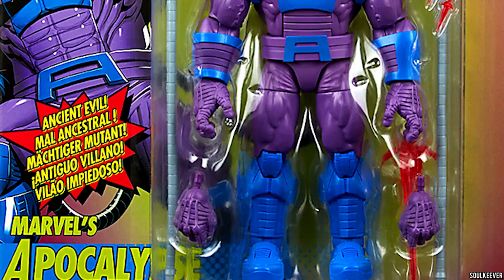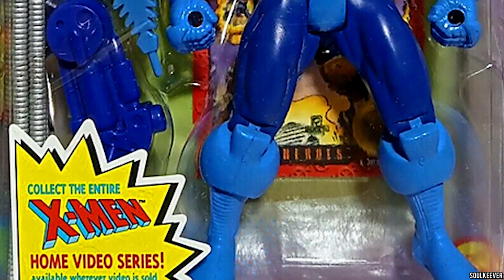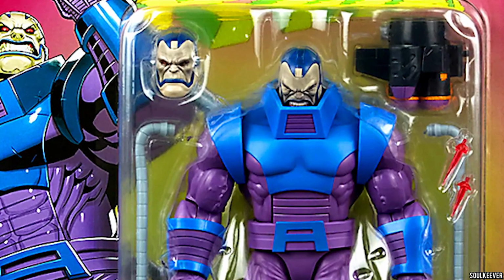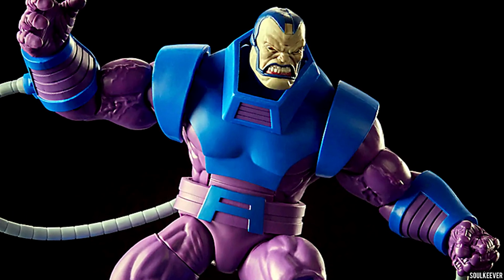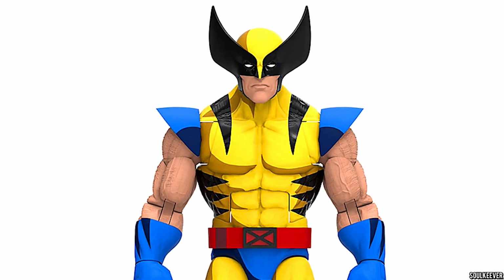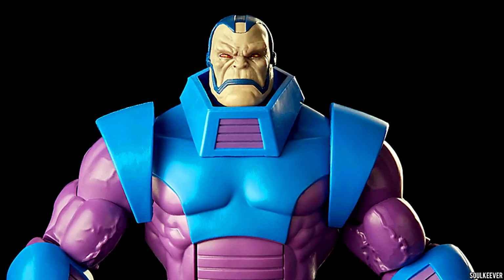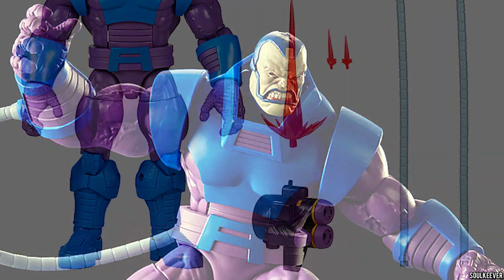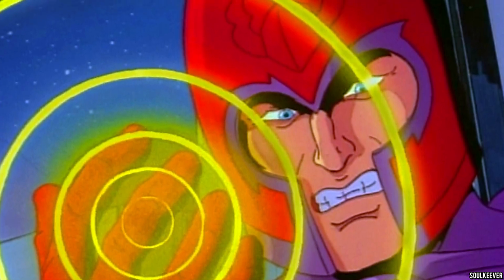Thoughts about Marvel Legends Apocalypse X-Men Retro reveal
Thoughts about Marvel Legends Apocalypse X-Men Retro card reveal fan channel exclusive. This Apocalypse action figure is supposed to be based on X-Men the animated series from the 90s, but it doesn't have cel-shading like the recent 90s animated toys and it doesn't come in the oversized VHS box. This is a mash-up of a new retooled torso, a new head sculpt, both are accurate to the TV show, but it mostly reuses the arms and legs from the 2018 Apocalypse BAF build-a-figure. One disappointing feature is that he doesn't have a torso cut like a lot of modern Marvel Legends characters do, instead his articulation features the waist swivel and ab crunch. He has a few inaccuracies, mostly on the arms and legs, but curiously his gauntlets, torso, and head are correct to the details of the animated series, so it's half and half. His arms don't have the piping going down the biceps, the boots don't have the rings at the top like Walt Simonson's original design did, his hands don't have blue bands around the knuckles, and there's no blue cylinders where his ears should be like the show. He comes with a decent number of accessories, including extra hands, an extra head, tubes, and a gun that replaces his gauntlet with special effects taken from the show. Also discussed is his origin in the X-Factor comic by Louise and Walt Simonson, as well as the action figures he had in the original 1991 X-men line by Toy Biz, as well as their Marvel Legends line where he was part of Series 7 and one of their large build-a-figures. We also talk about Hasbro's Age of Apocalypse deluxe release and the 2018 build-a-figure. I like it but it's not really a day-1 purchase for me.

Pre-orders are now available on fan channel websites for $38.99. Will ship out on approximately January 1, 2023. 01/01/2023.

Look upon the future and tremble! He is Apocalypse, the world’s most powerful mutant, and from the ashes of our world he will build a better one

With over 80 years of entertainment history, Marvel has become a cornerstone of fan collections around the world. With the Marvel Legends Series, fan favorite Marvel Comic Universe and Marvel Cinematic Universe characters are designed with premium detail and articulation for posing and display in collections. From figures to vehicles to premium roleplay items, the Marvel Legends Series offers elite character-inspired product for Marvel fans and collectors. Additional figures each sold separately. Subject to availability.

Includes: figure and 8 accessories.

    6-INCH-SCALE COLLECTIBLE FIGURE: Fans, collectors, and kids alike can enjoy this 6-inch-scale Marvel’s Apocalypse figure inspired by the classic Toy Biz Marvel Legends figures
    MARVEL COMICS-INSPIRED DESIGN: This Marvel’s Apocalypse figure features textured sculpt and deco inspired by the character’s classic appearances throughout Marvel Comics and includes an alternate head, alternate hands, blast effect, and plasma laser cannon
    PREMIUM POSABILITY AND ARTICULATION: This 6-inch Legends Series Marvel’s Apocalypse figure features extensive articulation, offering dynamic posability with other Marvel Legends figures
    RETRO CARD PACKAGING: Includes retro-style cardback inspired by the classic Marvel Toy Biz designs
    MARVEL UNIVERSE IN 6-INCH SCALE: Look for other Hasbro Marvel Legends Series figures with Marvel Comics-inspired characters (Additional figures each sold separately. Subject to availability.)